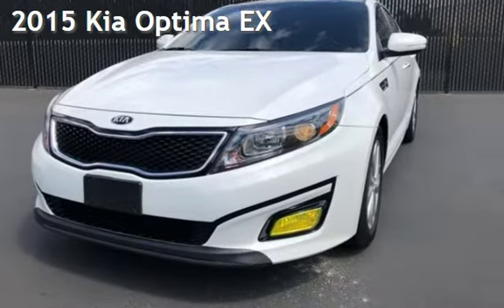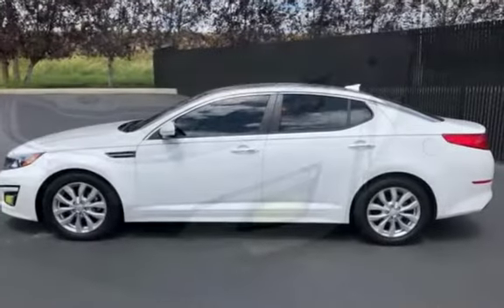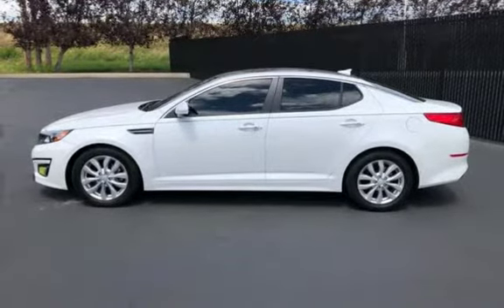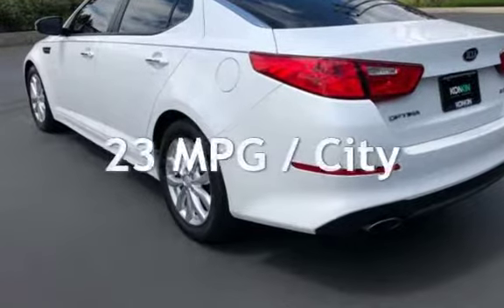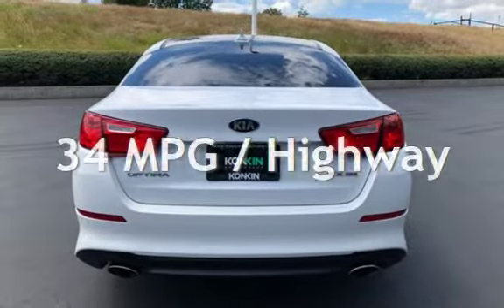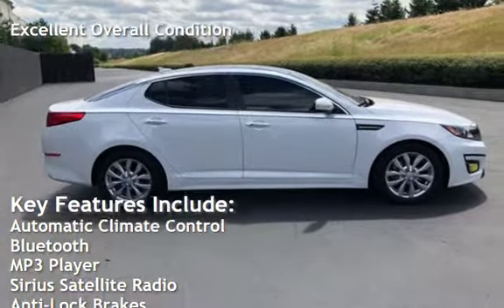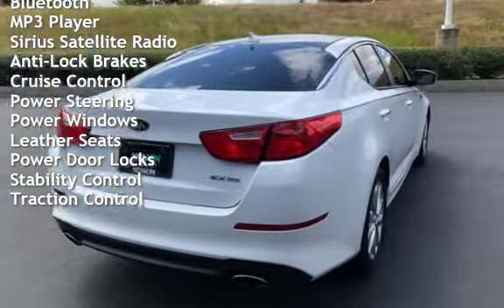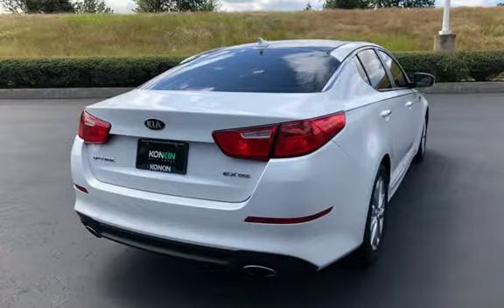2015 Kia Optima EX for sale in Portland, OR